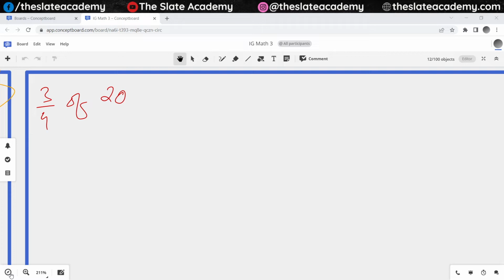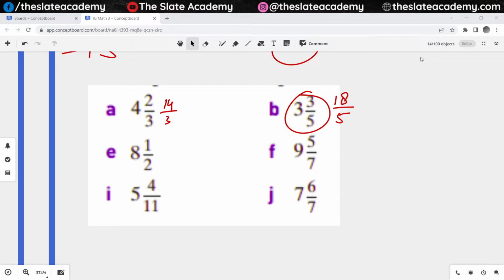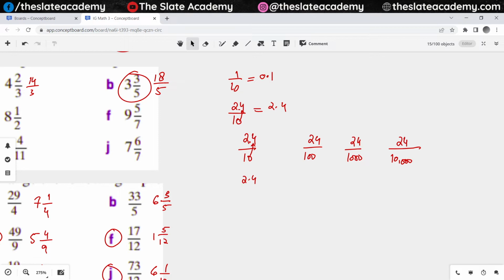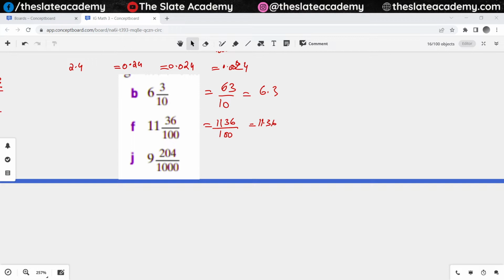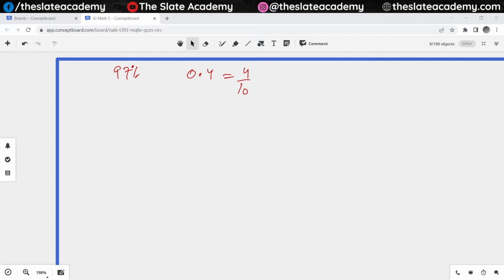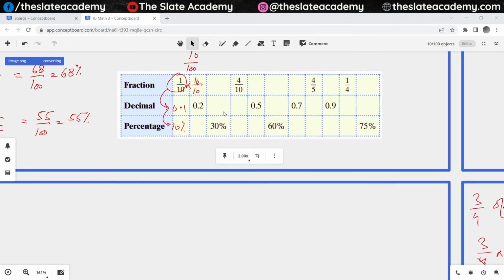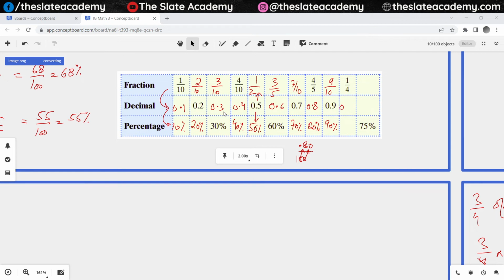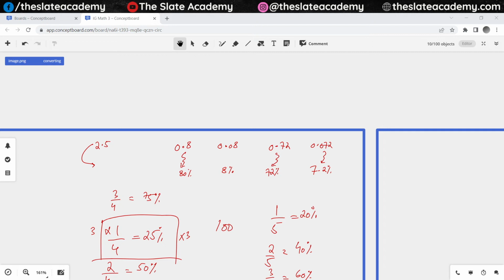Fractions and Percentages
In this lesson we discuss and practice questions on the topics of fractions and percentages. We discuss how to convert improper fractions into compound fractions, how to convert fractions into percentages, and how to convert percentages into fractions.